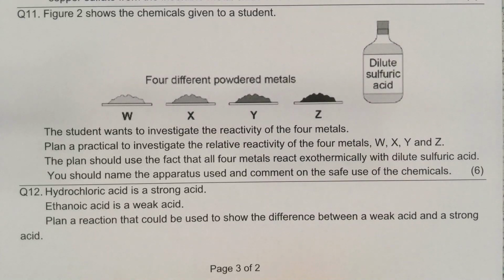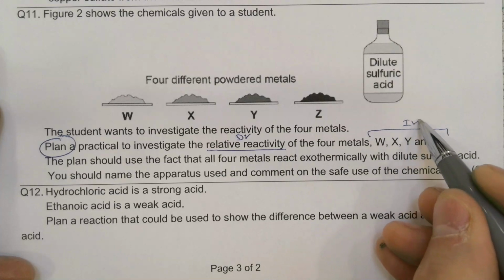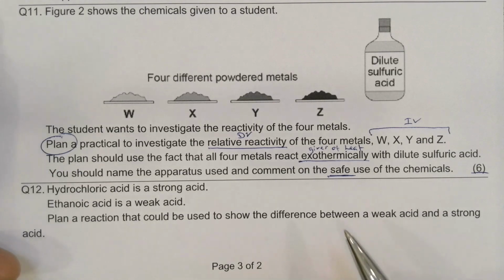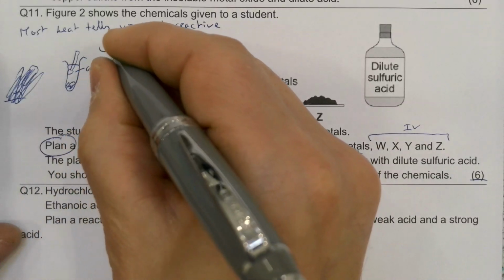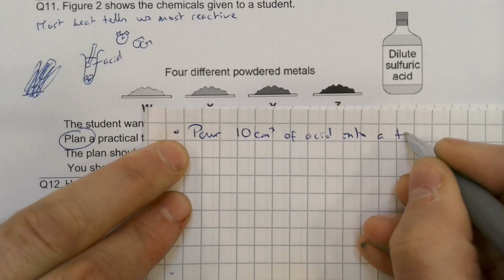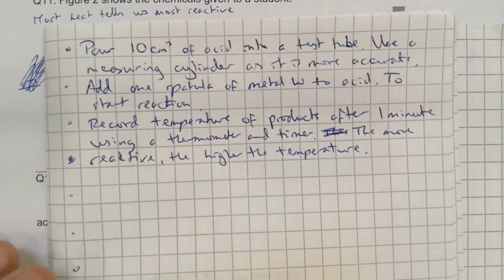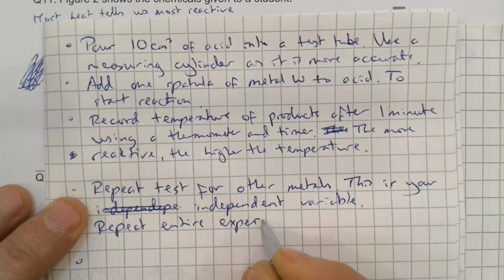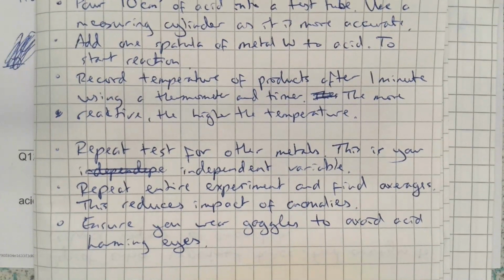Plan.Q11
UnitySP Secondary Science lessons